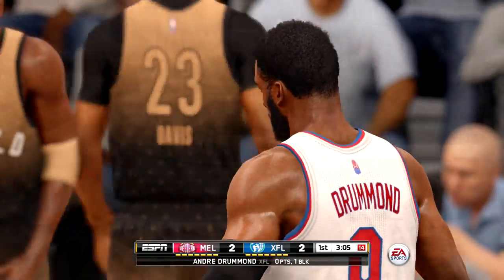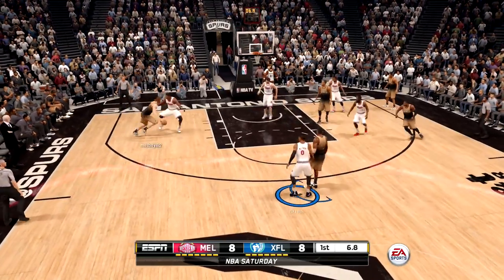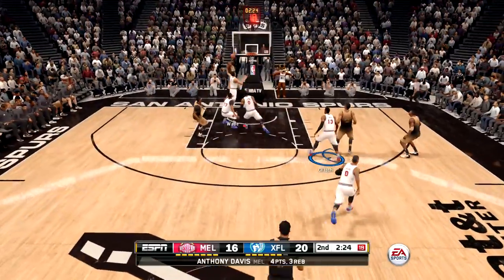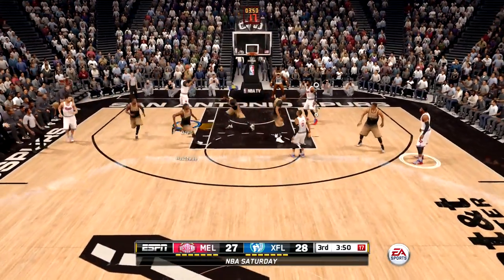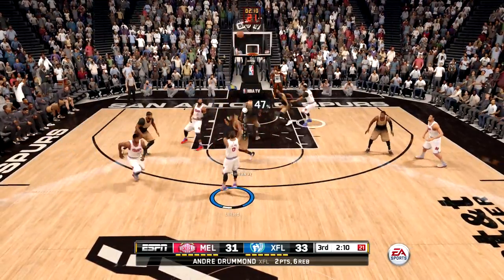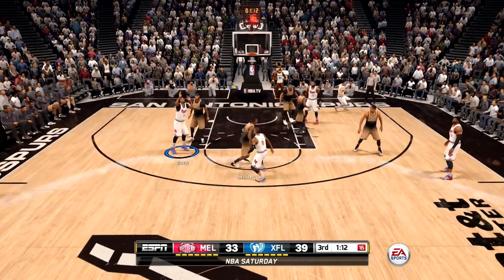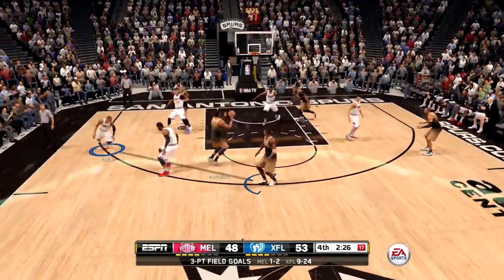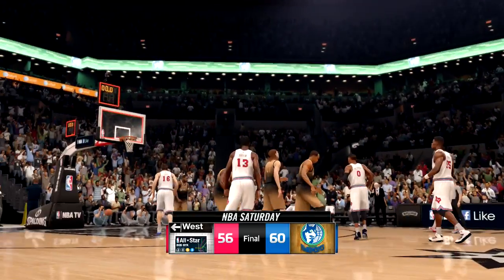Road to NBA LIVE 18 Ultimate Team #3 - Lillard Time! Crossover & Stepback!